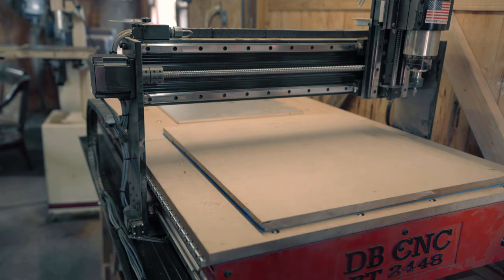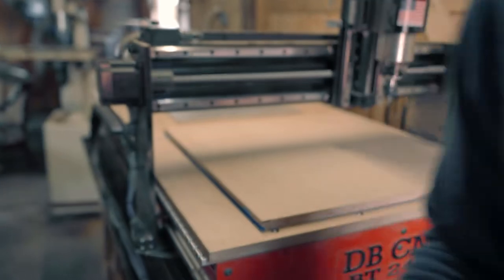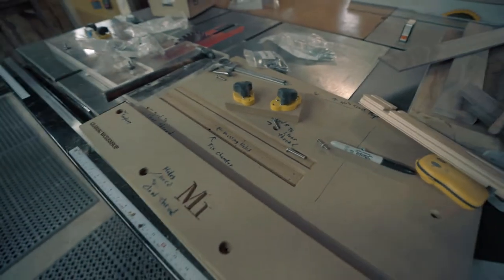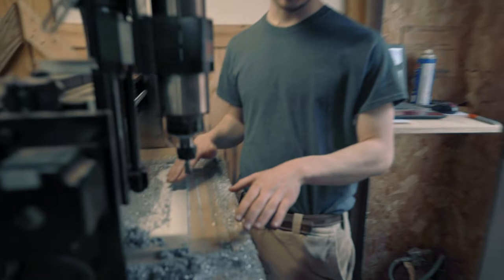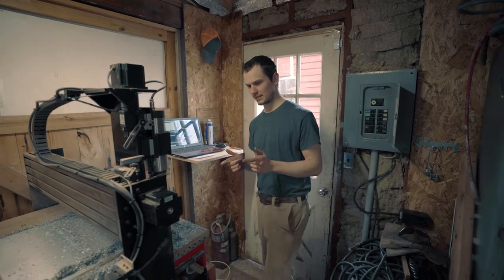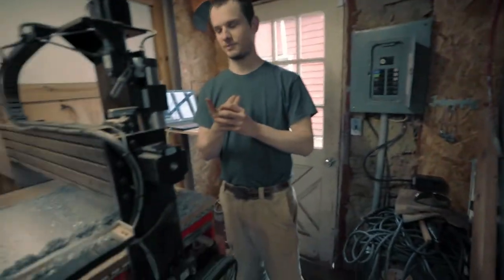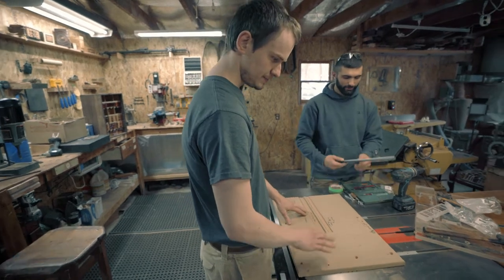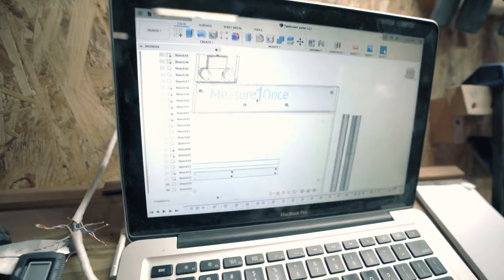Making a Tablesaw Sled | Quick Jigs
I like my acrylic tablesaw sled so much that I decided to make and sell them. I don't know if the product will ever "catch on" bbut I do know that for many people this sled is exactly what they need.

This testing for the final draft made from MDF. I will use acrylic for the actual sleds for sale.
-Jesse